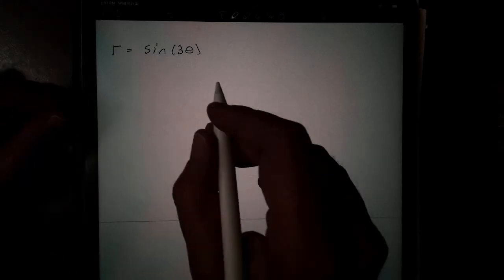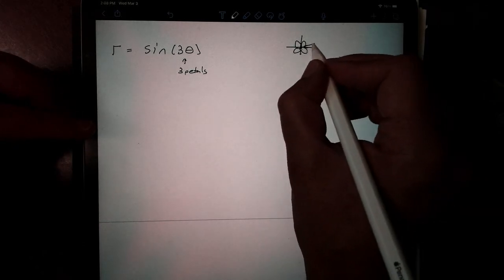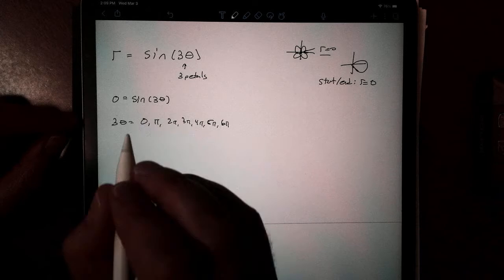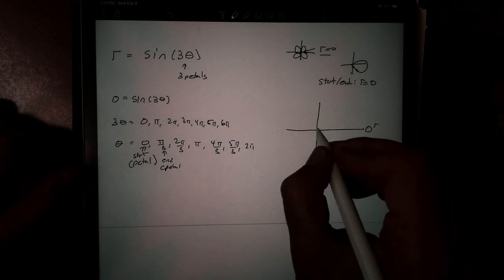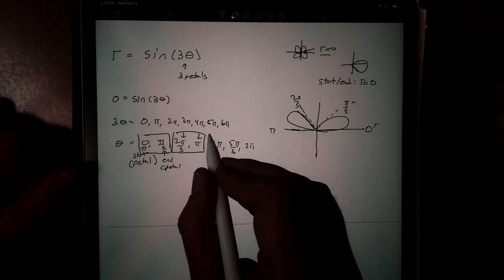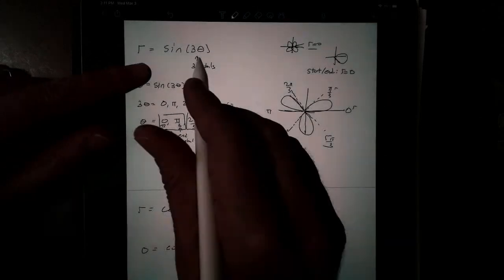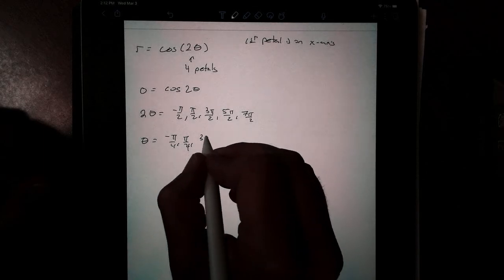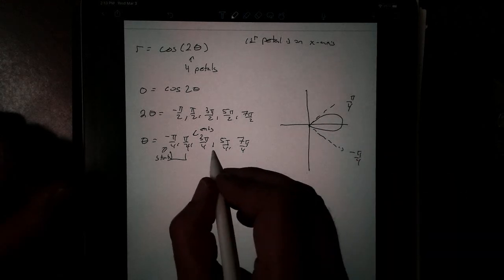Graphing Polars Calculus Way Part 2